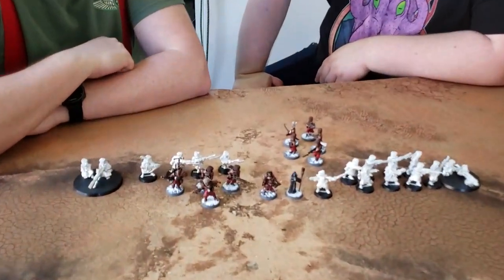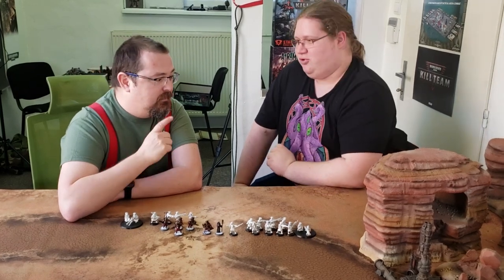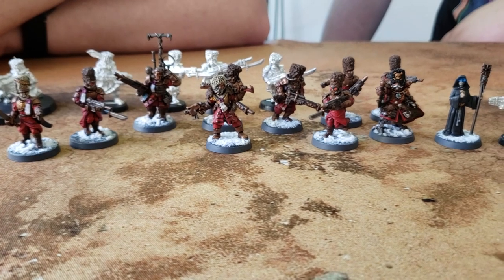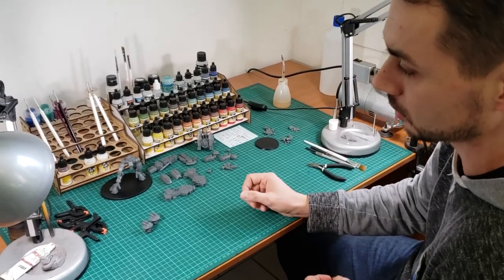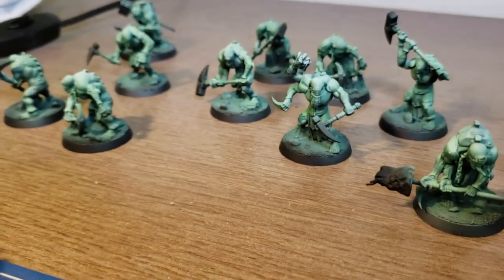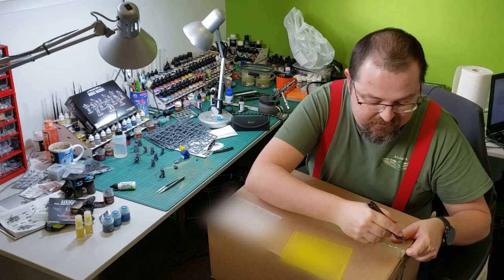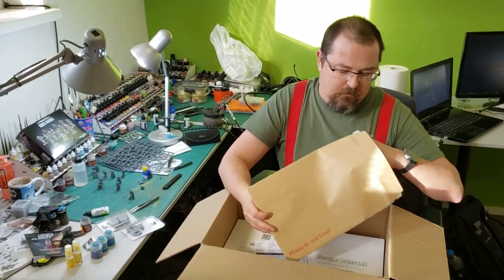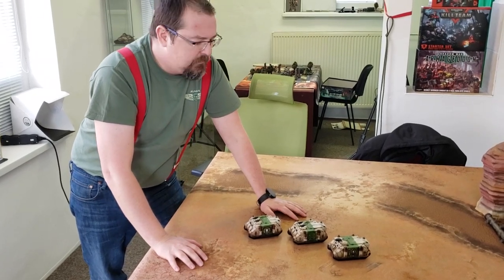A Tale Of Four Warlords 40K E02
Four warlords. Each of us decided to start a brand new warhammer 40k  army from the scratch. Tau: The Eight led by commander Farsight. Genestealer cult. Thousand sons - possibly lead by Iskandar Khayon, possibly joining the Black Legion later. And Astra Militarum - Vostroyan Firstborn.

We will be bringing you regular updates - hobby, theoryhammer and eventually battlereports.

This is episode 2, where we compare "Vostroyan firstborn" from games workshop and from Anvil Industry, showcase toms gene stealer cult color scheme and do some forgeworld unboxing